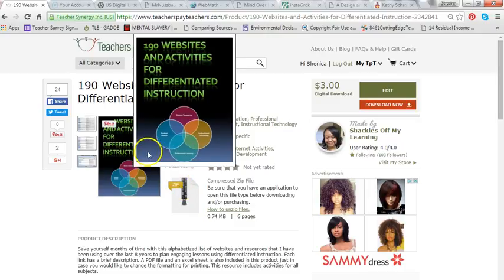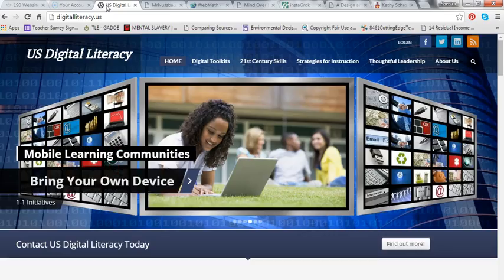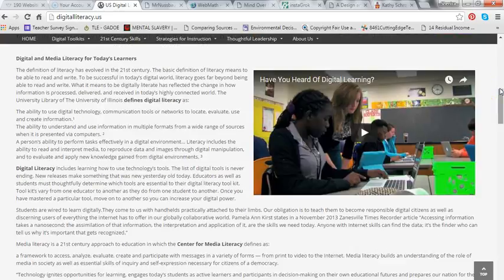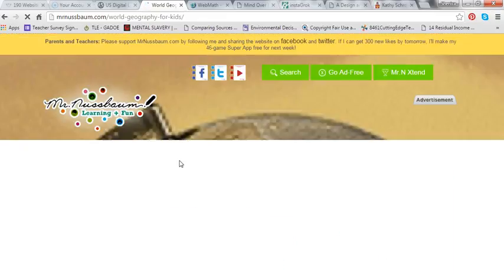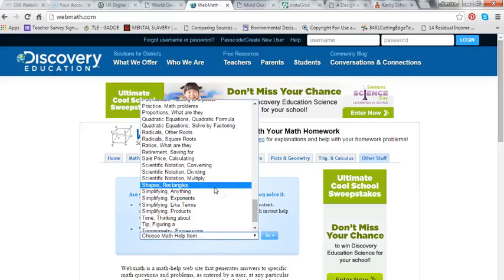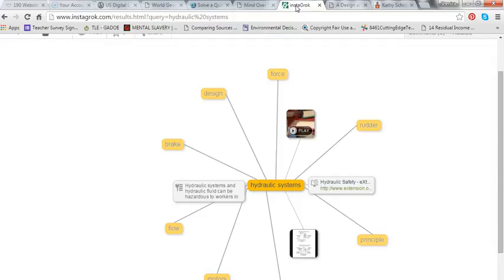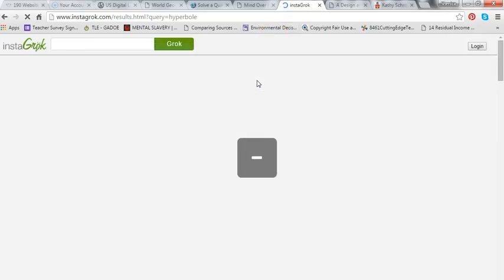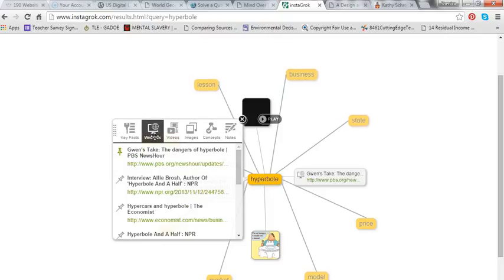190 Websites and Activities for Differentiated Instruction Overview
This video give a high level overview of the top 190 websites that I have found to be helpful in my teaching career.  It mainly relates to my product with the same title that is in my Teachers Pay Teachers Store - "Shackles Off My Learning."